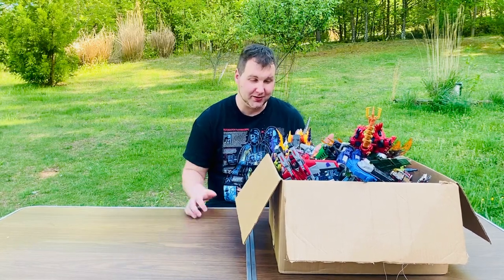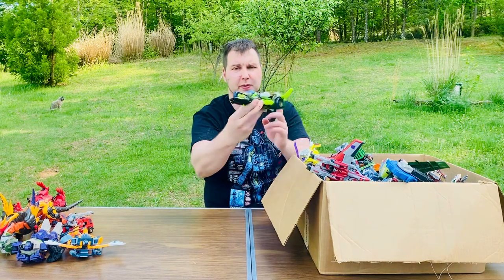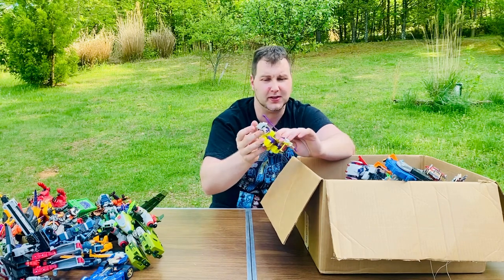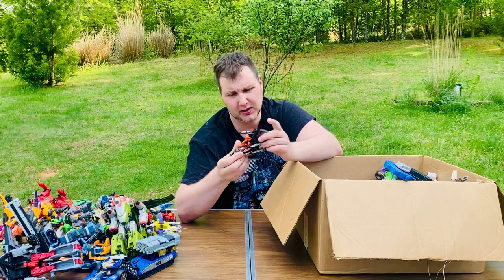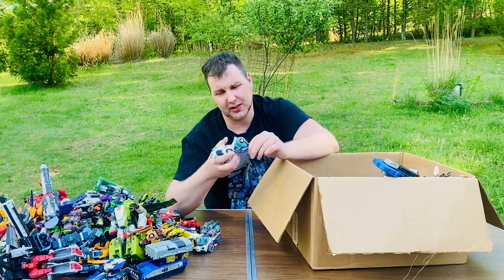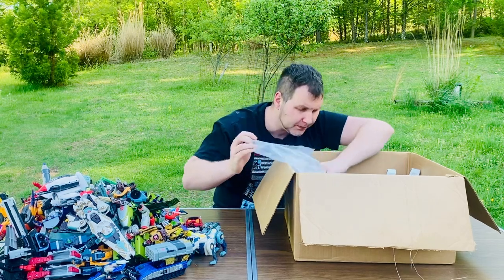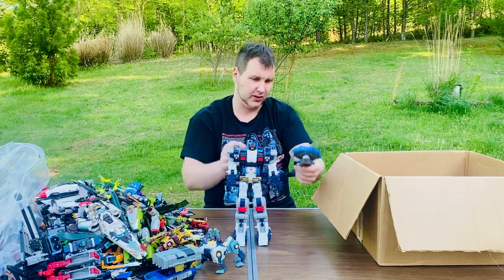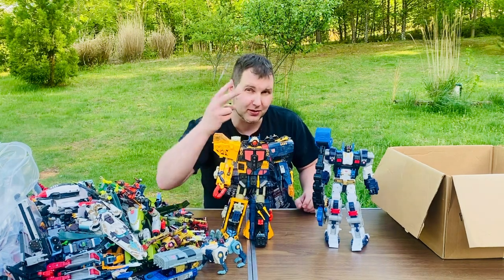Unboxing 26 POUNDS OF VINTAGE TRANSFORMERS FOR $40 OMEGA SUPREME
HUGE score of all legitimate transformers toys. I got this lot from a super nice guy for the total price of $40 cash TOTAL. it was two boxes i mashed into one.

i have never seen such incredible condition transformers before so complete and so clean!

Every single one is complete with its instructions weapons projectiles cyber planet keys and everything.

super pleased and hope you find as much joy watching this as i did going through them.